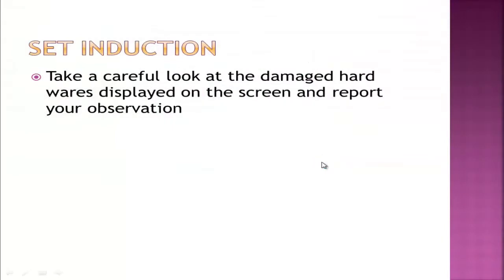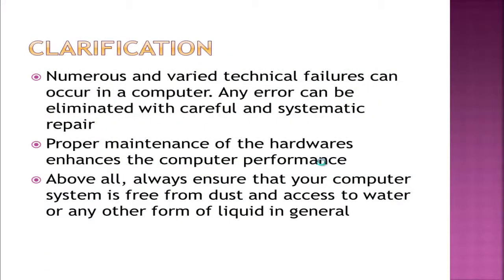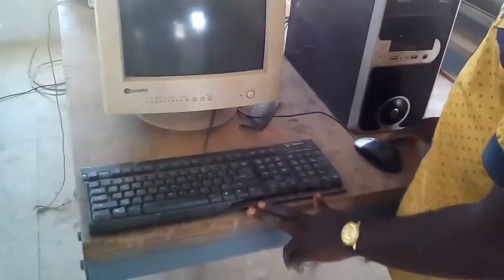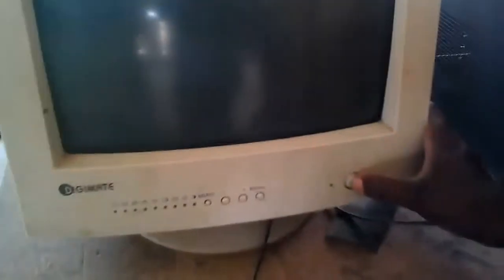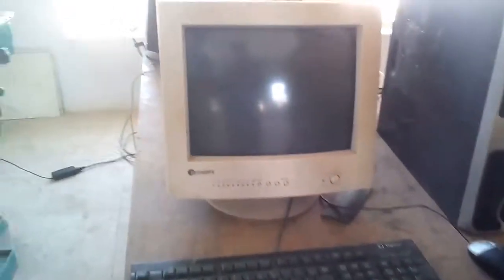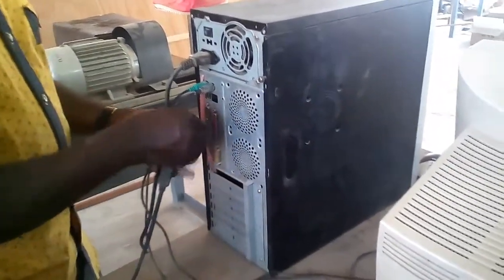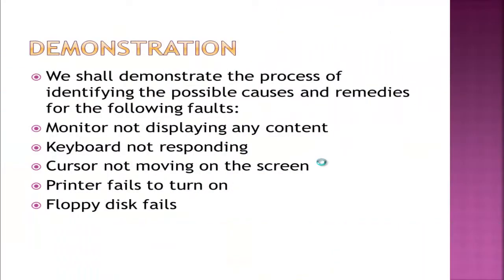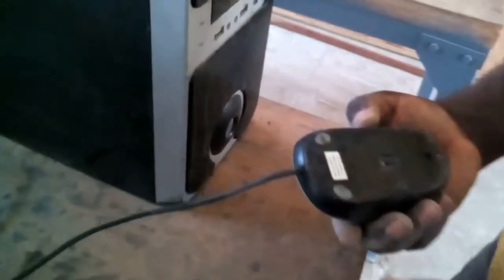TEE 326 Computer Hardware Demonstration(Troubleshooting). By Mr Adamu Muhammed Jebba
TEE 326 Maintenance and Repair of Electrical Equipment.  Computer Hardware Demonstration(Troubleshooting),  by Mr Adamu Muhammed Jebba